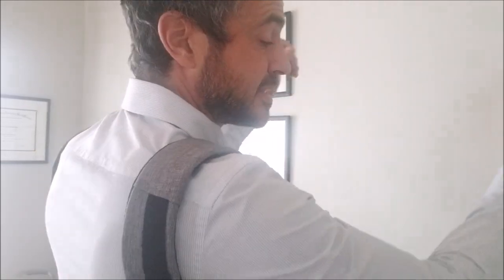Backpacks and Posture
Make your backpack work for you.